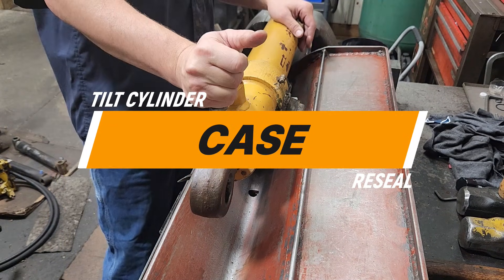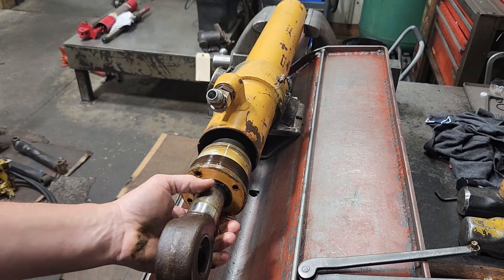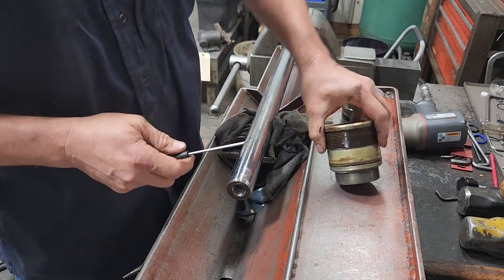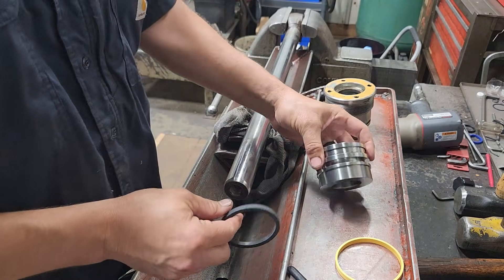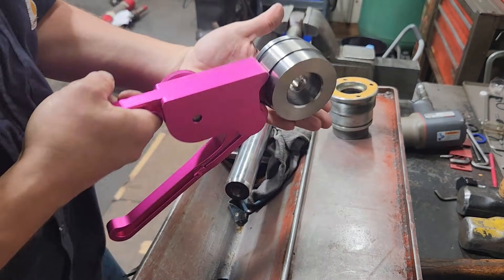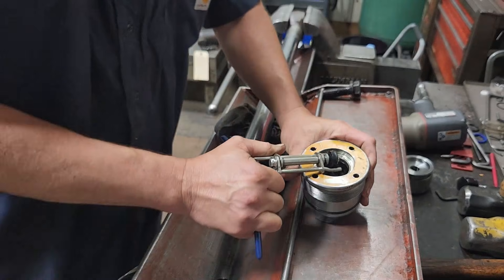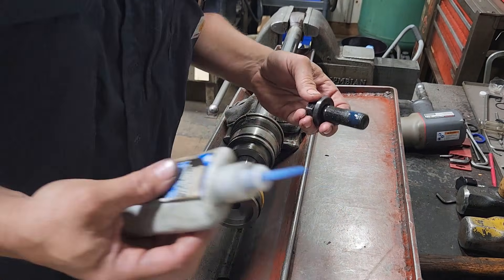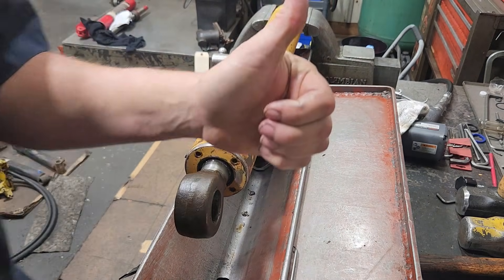CASE Tilt Cylinder Reseal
Disassembling, resealing, and reassembling a Case Front End Loader Tilt Cylinder.

Tools:
Rotary Welding Positioner
16pc Punch & Chisel Set
Channel Lock BigAzz Pliers
DeWalt 4.5" Angle Grinder
3 Pc. Deadblow Hammer Set

Consumables:
Vibra-Tite Threadlocker
4.5" Flap Discs

God bless!
Philippians 4:13